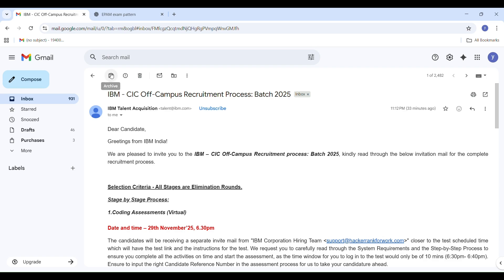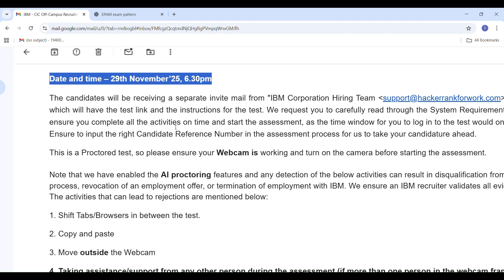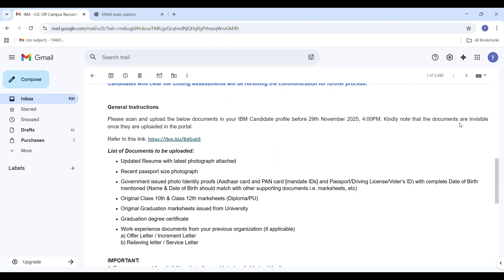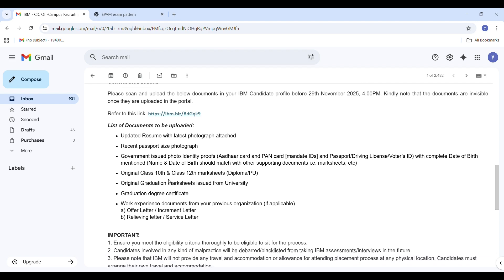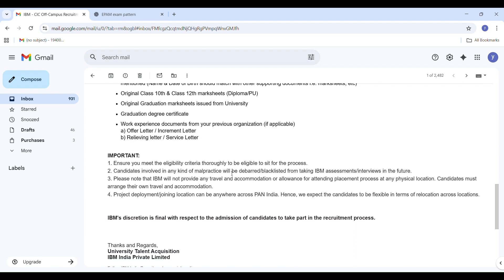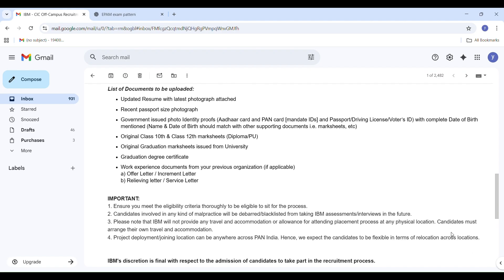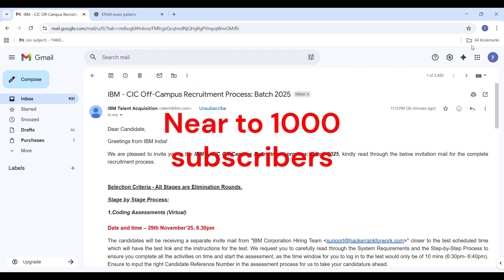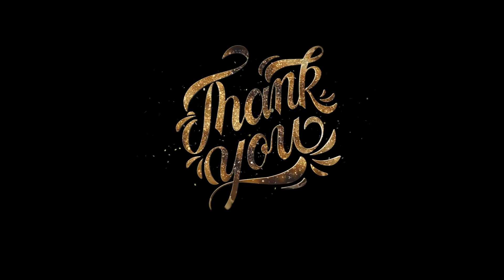IBM CIC Off-Campus Recruitment mail for the 2025 batch | 29 Nov Coding Test | Important Instructions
The IBM CIC Off-Campus Recruitment mail for the 2025 batch is officially out! In this video, I explain the complete details about the Coding Assessment, the 10-minute login window, important proctoring rules, required documents, and everything you must know before attending the exam on 29th November 2025.

If you received the IBM recruitment mail, this video will help you understand the full process clearly.
Make sure to follow all the instructions to avoid disqualification.

📌 What I covered in this video:
✔ IBM CIC Off-Campus Recruitment 2025
✔ 29 Nov Coding Assessment details
✔ Online Proctored Test rules
✔ Login window (6:30 PM – 6:40 PM)
✔ Documents to upload before the deadline
✔ Important reminders for 2025 batch students

We’re very close to 1000 subscribers, so your support means a lot! 💙

🔖 100 HASHTAGS (YouTube Optimized)